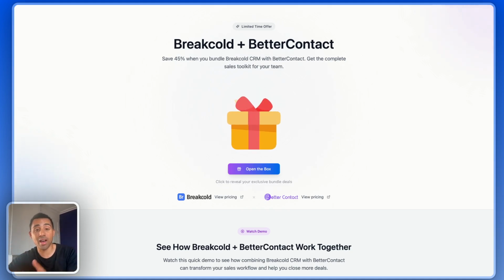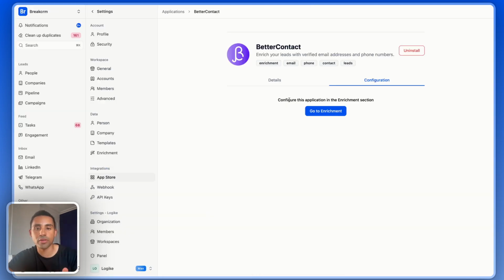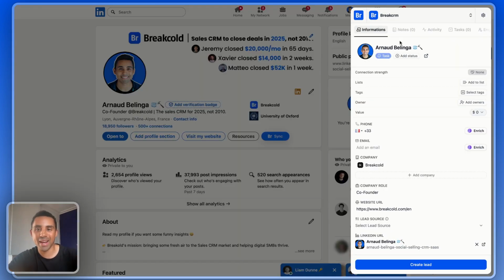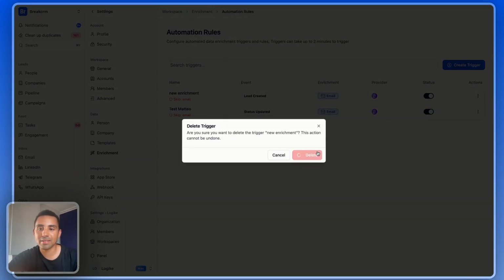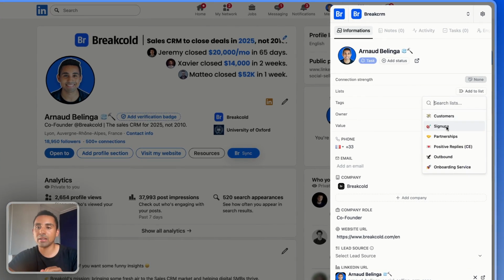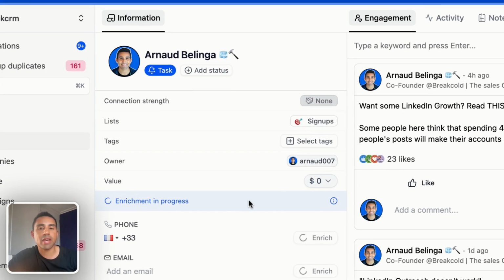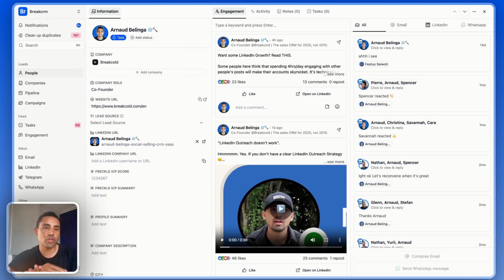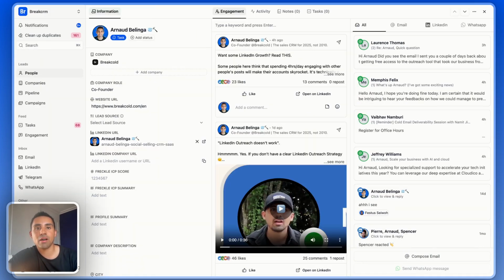CRM Data Enrichment with BetterContact - Find Emails and Phone Numbers in your CRM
BetterContact is one of the best Email & Phone finding software on the market. In this video, I show you how to integrate BetterContact into Breakcold to enrich leads natively in the CRM.

Chapters
00:00 What is Breakcold & BetterContact?
00:30 Enrichment rate of BetterContact
01:33 Bulk email or bulk phone finding
02:01 Enrich using the Chrome Extension
02:20 Automation rules to find data easily
02:50 Automation Example to enrich data (MUST-Watch)
05:15 Tips and BEST practises to get great enrichment rate